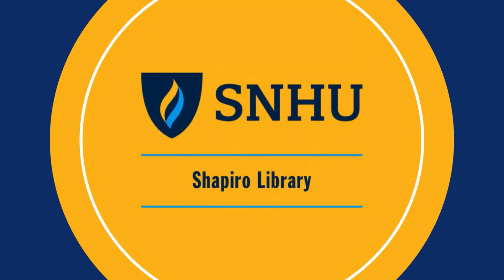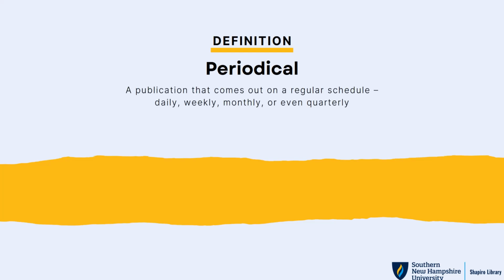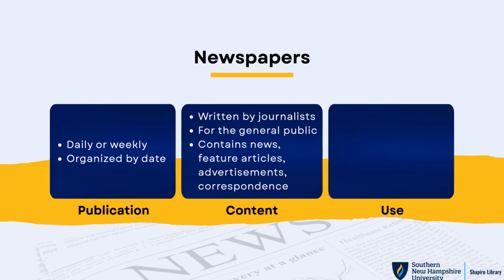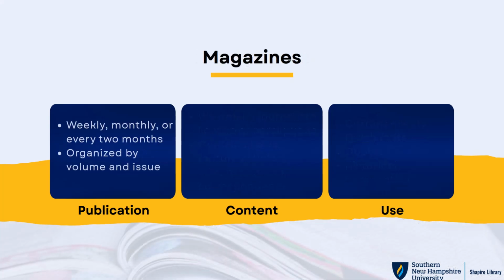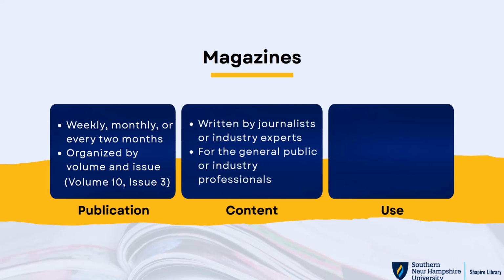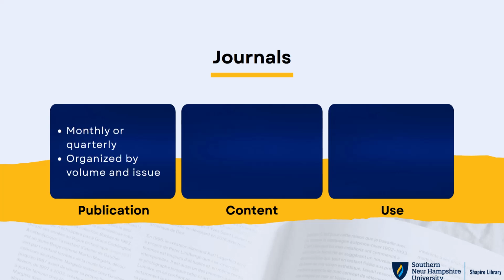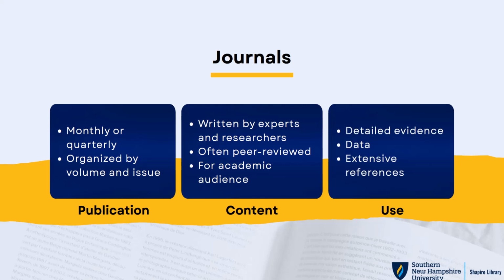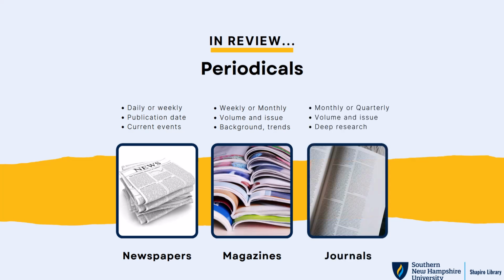Periodicals Overview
This video defines and explores three common periodical types: newspapers, magazines, and journals